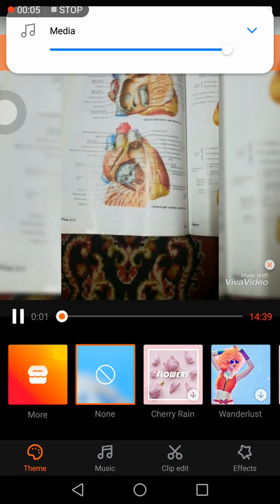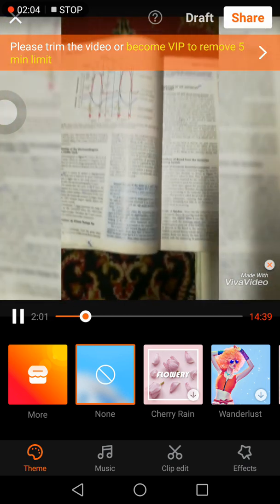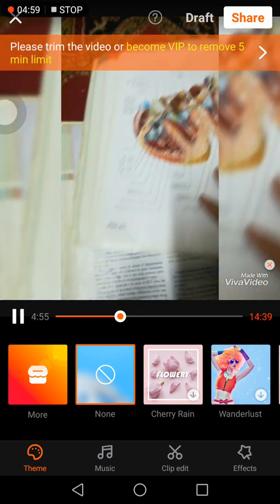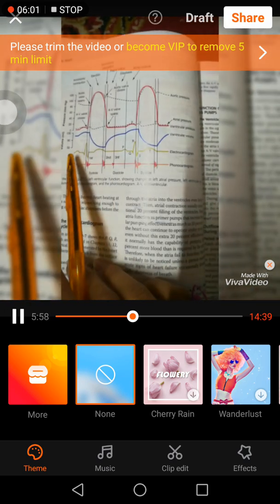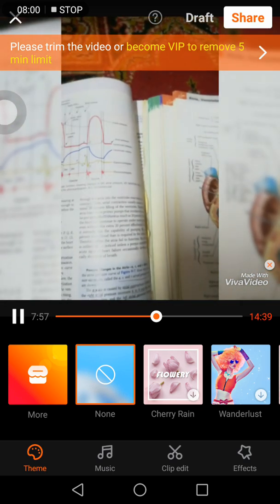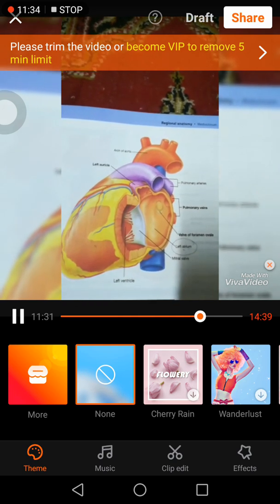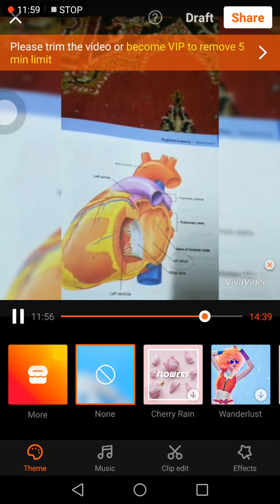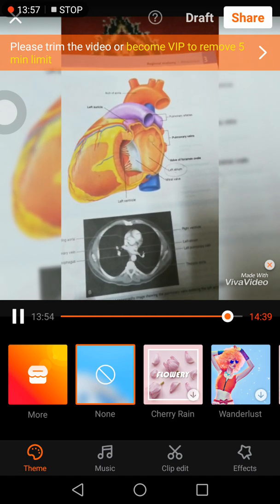Cardiac Cycle physiology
Cardiac Cycle physiology. Hope this helps u understand it and makes it easy for u guys. If any questions drop in the comment box